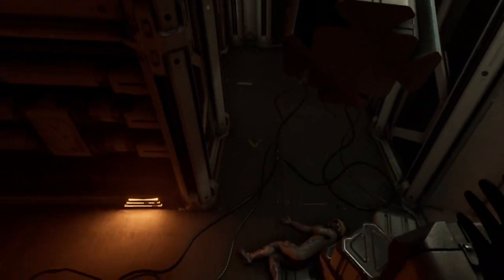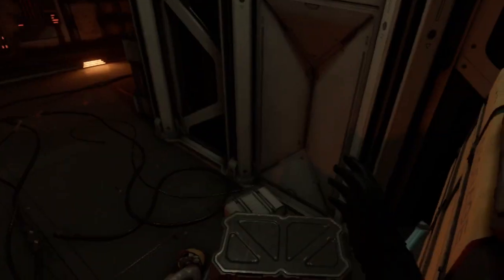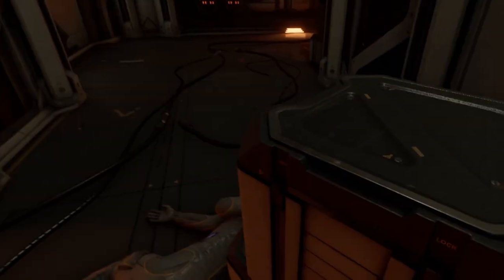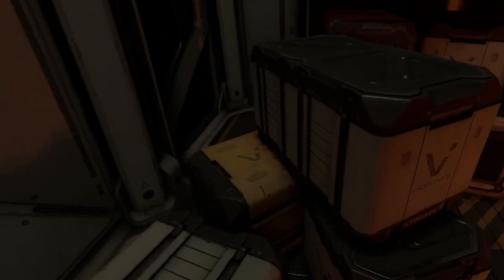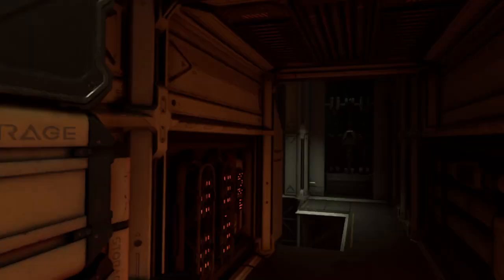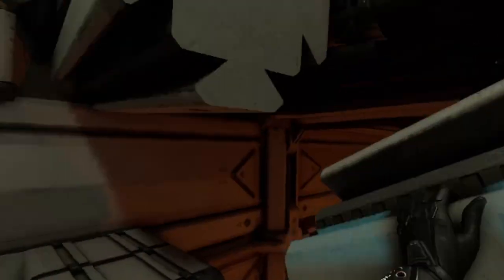Hubris How To Unlock Door In Hall Way